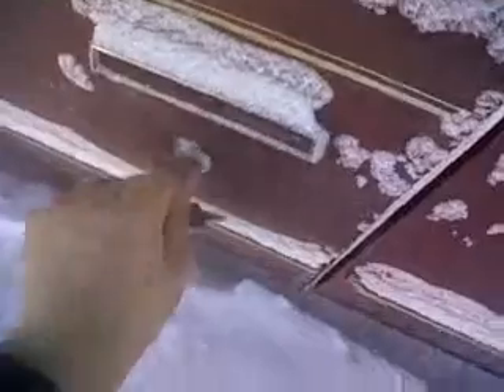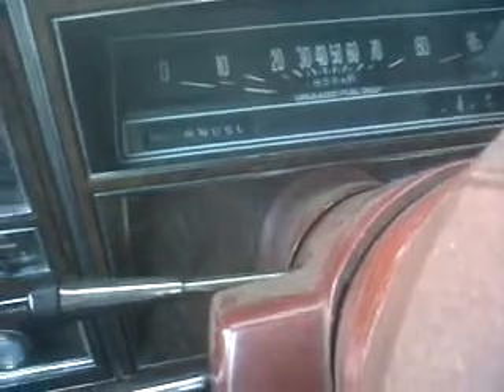1977 Oldsmobile Delta 88 cold start -20110209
a dusting of snow and another cold start.